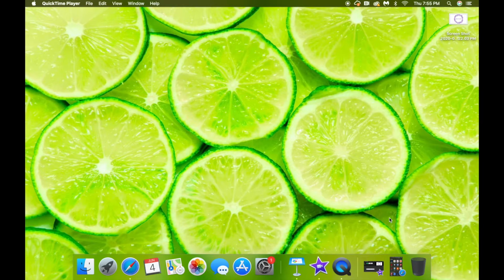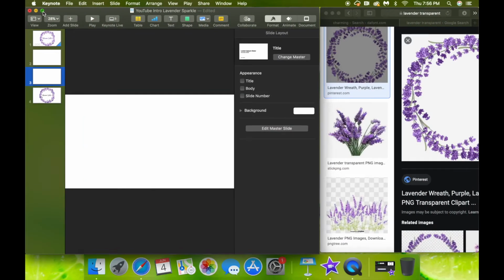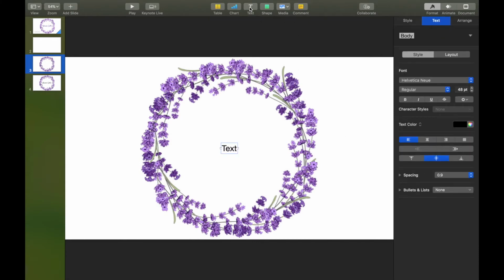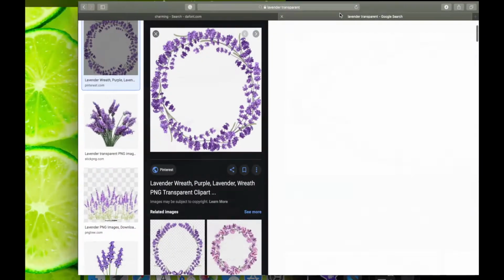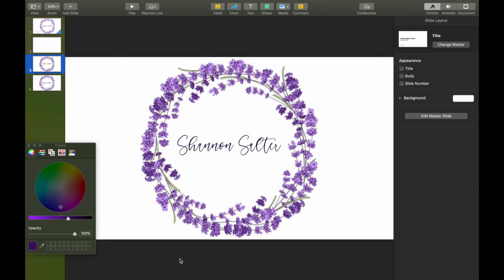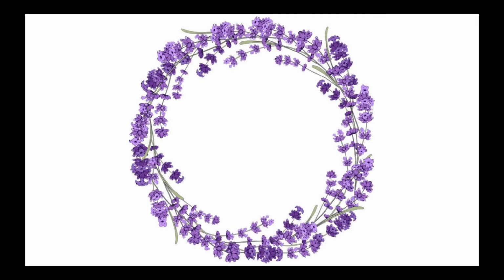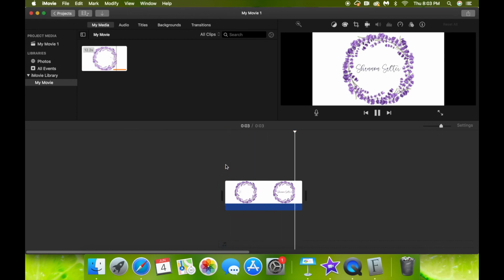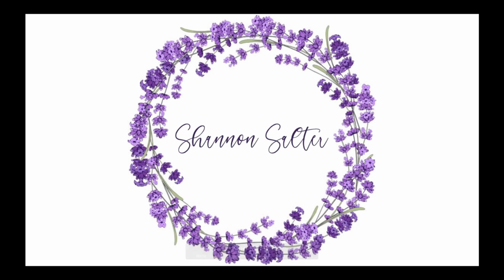How To Create a Beautiful Animated Youtube Introduction Video Using iMovie & Keynote